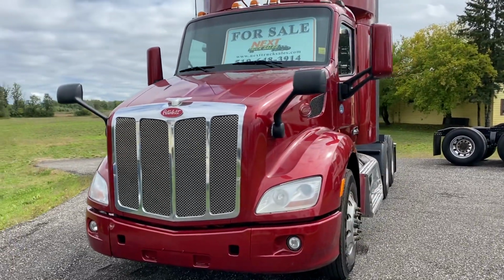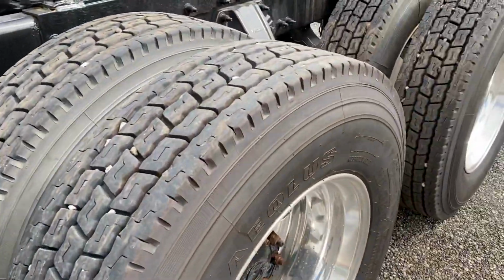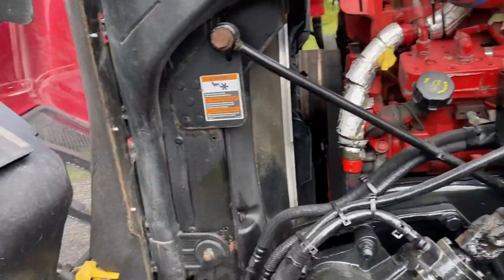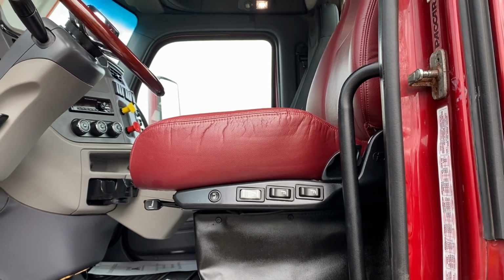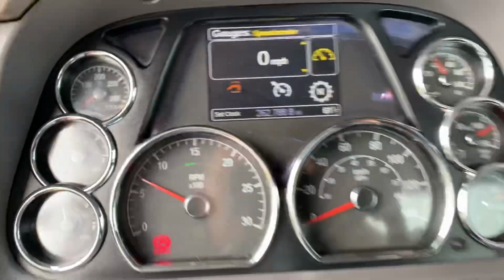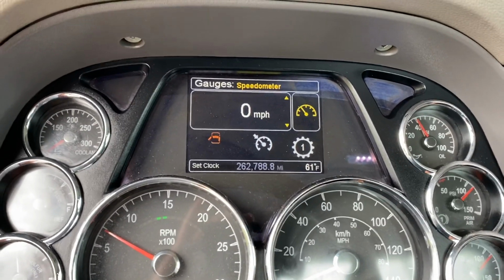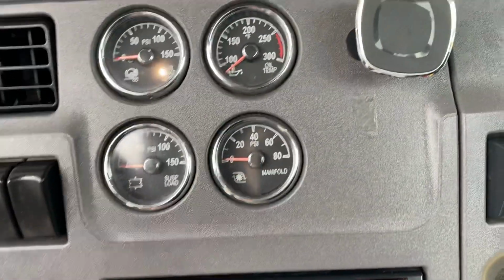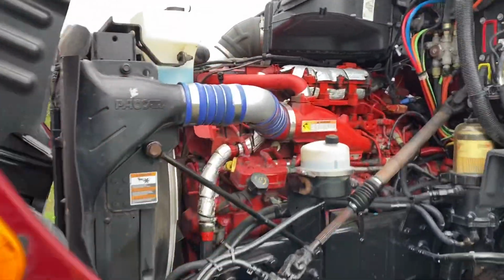2015 Peterbilt 579 Day cab for sale - Cummins & Automatic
Buy a quality used truck with confidence from a highly rated UCDA Dealer.

Our trucks are located in Canada, however our prices include delivery to your choice of Buffalo, NY or Flint. MI.
This is a Canadian truck, with a Canadian Title.
Once we are paid in full, we will ship the truck to Buffalo or Flint where you will take delivery of the truck.
When you pick up the truck, we will supply you all of the US Customs paperwork you will need to get a USA title.
We guarantee you will get your title converted from Canada to USA.
We also supply you with a 10 day driveaway dealer plate so you can drive it home from the border.

2 UNITS AVAILABLE!

2015 Pete 579 Day Cab
Platinum Interior
Cummins ISX - 435 hp
Eaton Ultrashift Plus - 10 Speed Automatic Transmission
12000 / 40000 Axles
Aluminum Wheels
Virgin Tires
Power Mirrors
Power Windows
Sliding fifth wheel
Super clean truck

Our prices include the following:
1. UCDA Dealer / DOT certified & emissions tested
2. Engine serviced, chassis greased
3. Brakes and fifth wheel adjusted
4. No check engine lights or oil leaks
5. Cold A/C
6. Delivery to Flint, MI or Buffalo, NY with customs paperwork and driveaway dealer plate.

Available Warranties to purchase: **
1. Up to 3 Year All-Inclusive Powertrain Warranty from Premium 2000

Our customers often tell us that our trucks are some of the best value and cleanest trucks in North America.
We are worth the call.

We offer financing to all Canadian & USA customers
• Convenient In House Financing - O.A.C.
• Low Interest Financing available - O.A.C.
• 0% DOWN Financing Available - O.A.C.
• 0% DOWN Lease options Available - O.A.C.
• 90 Days to first payment - O.A.C.

We welcome ALL Canadian trades

Our trucks are physically located at:
Next Truck Sales
280 Woolwich St S.
Breslau, ON
N0B1M0
Canada

Directions here:
45 minutes from Brampton - 401 Exit 282.
3 hours from Detroit – 401 Exit 278 B
1 hour 45 minutes from Buffalo - 401 Exit 282

** Subject to km & model year restrictions **
*** Representative photos shown from a multiple unit fleet ***

That's awesome if you read all the way to the end. Thanks for looking!